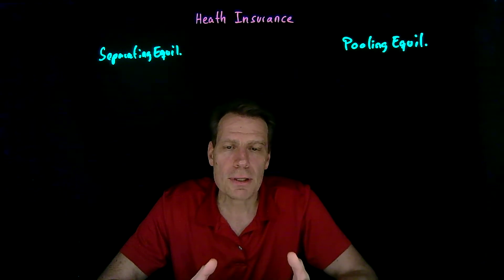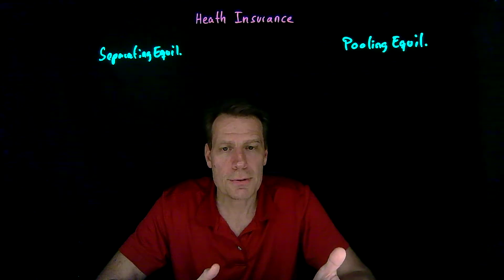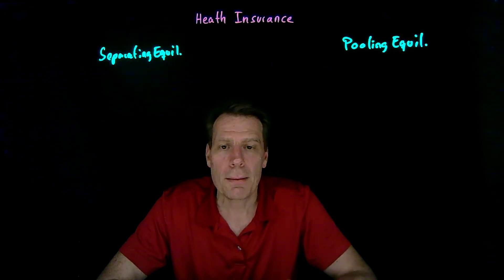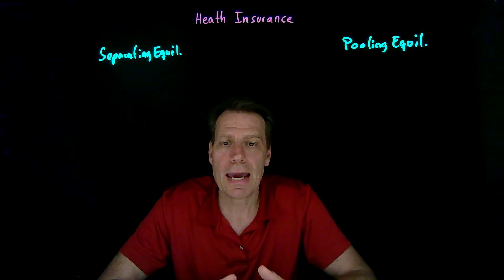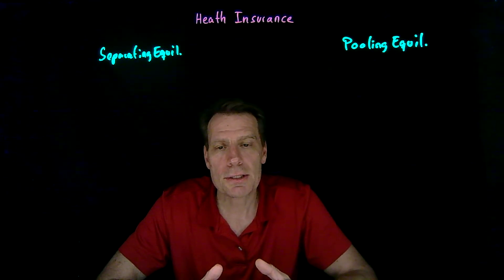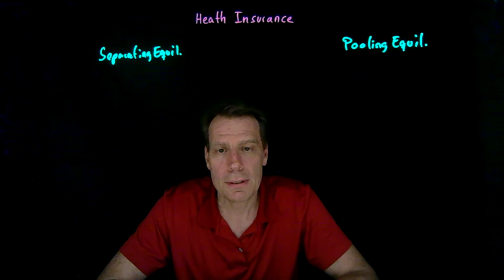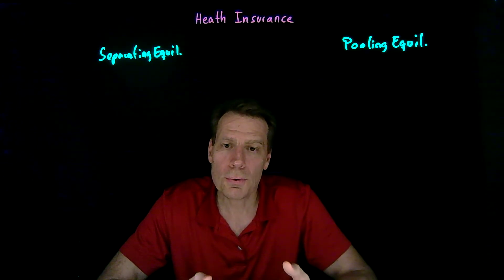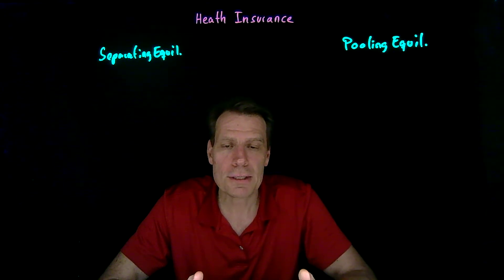21.4.Health Insurance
This video relates the idea of moral hazard and adverse selection to health insurance markets.